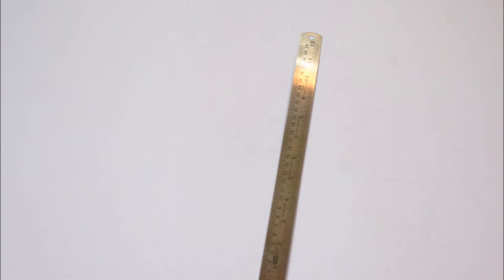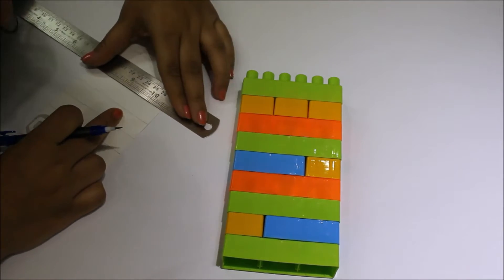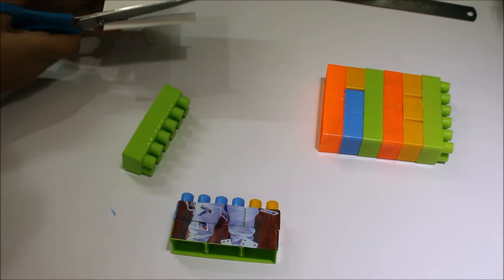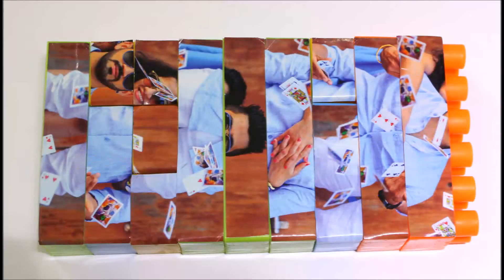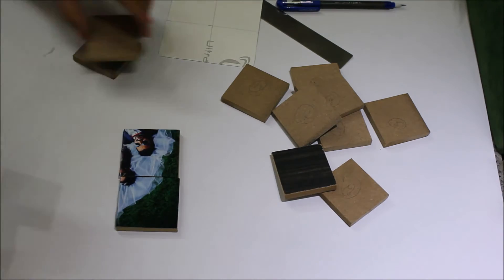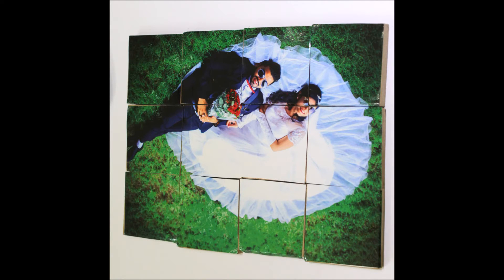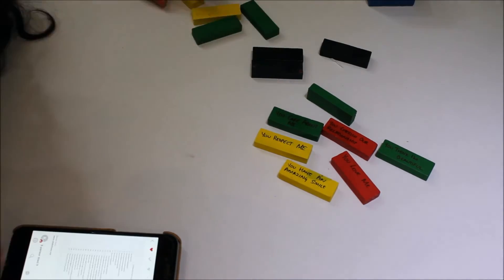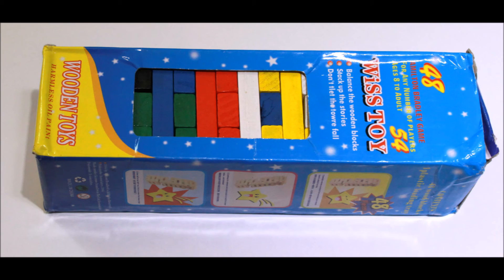EASY DIY GIFT IDEAS | Divya Jain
Hi Guys! Welcome back to my little world. In this video i will be sharing with you all 3 easy gifting ideas that you can DIY. Hope you  like this video.

Stalk me here:
Insagram: divya_jain95 & divyajain2195
Like my page on facebook for all updates: Divya Jain - Youtuber

Products mentioned:
Colored blocks: (similar)
CraftDev wood 48 Colorful Wooden Building Block jenga ( COLOR )

Love,
Divya Jain